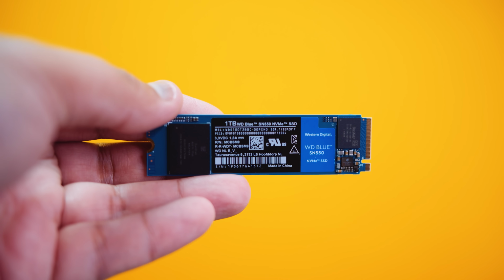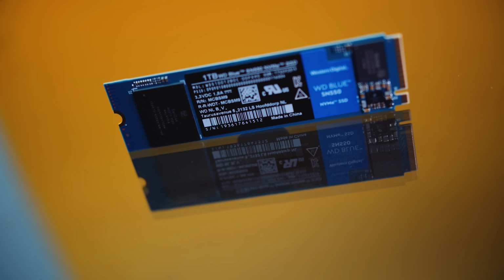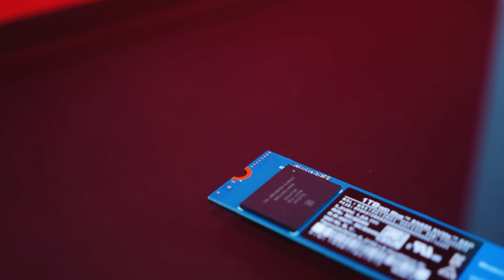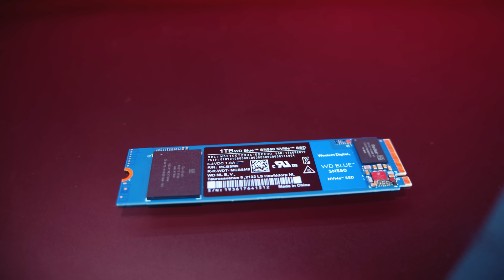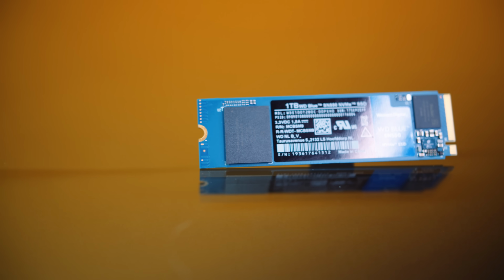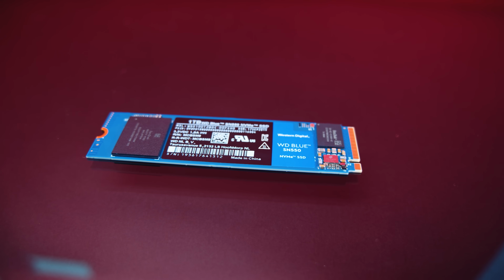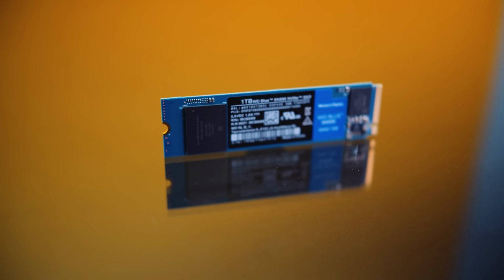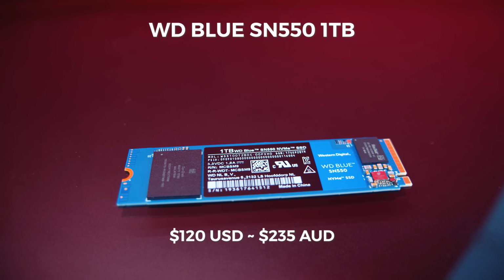WD Blue SN550 1TB: Bang For Buck!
The WDBlue SN550 in terms of value is pretty on point if you're interested in getting something fast enough for gaming or content creation and you want to save a few bucks in the process. The AUD price has also dropped a fair bit too. Jump on it ASAP!

WD Blue SN550 1TB
US (Amazon)
AU (Amazon)
WD Blue SN550 500GB
US (Amazon)
AU (Amazon)
WD Blue SN550 250GB
US (Amazon)
AU (Amazon)